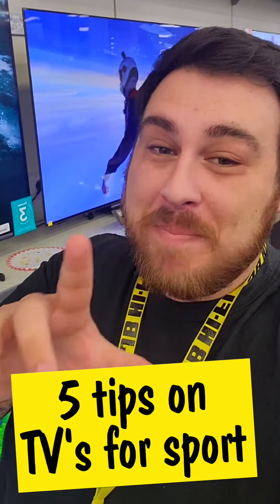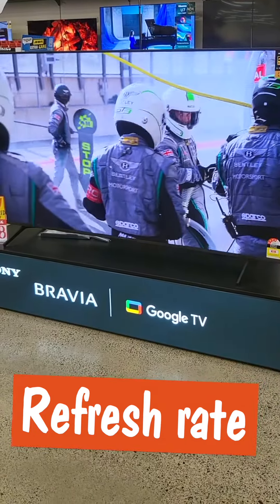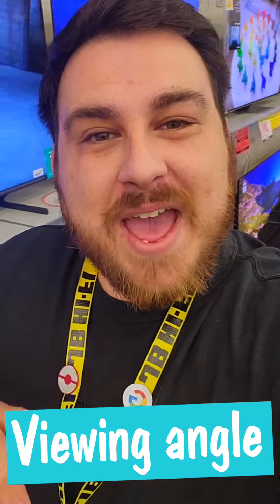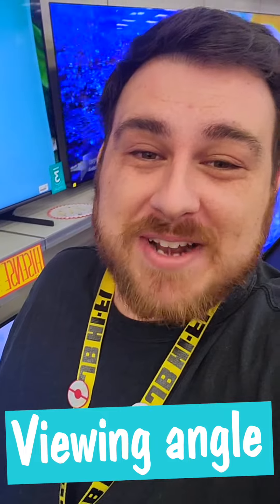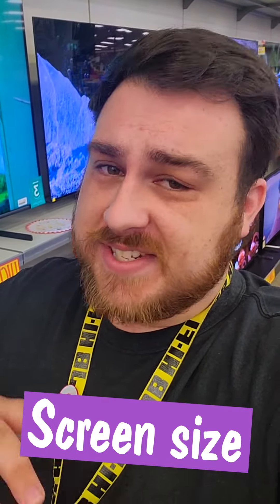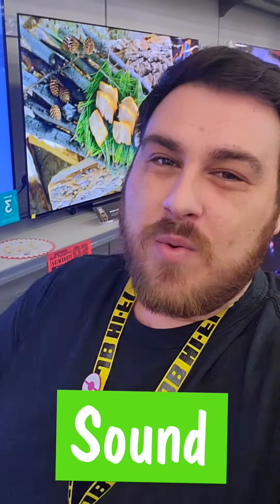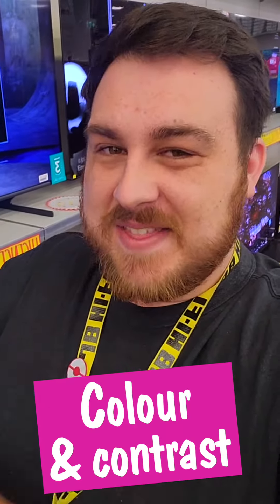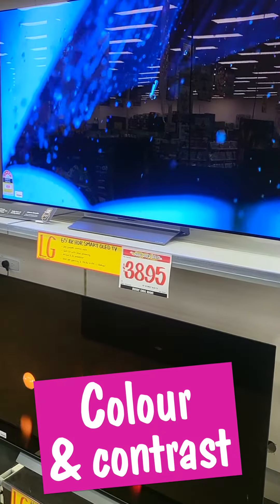Top 5 TV Tips for slick sports viewing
Adam takes us through 5 things to consider when choosing a TV to watch sports!